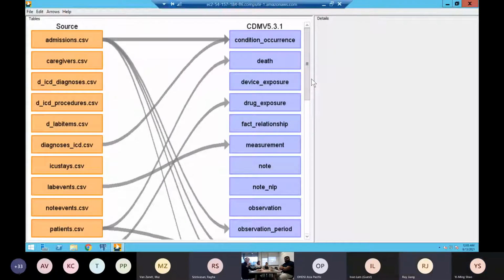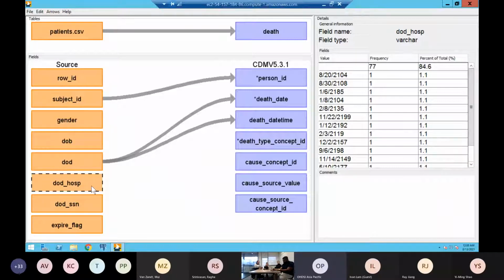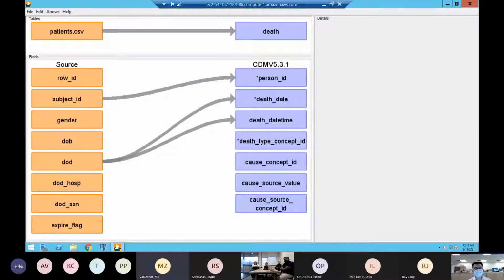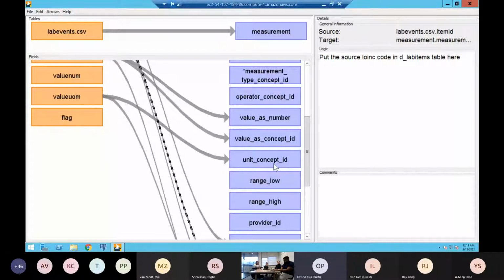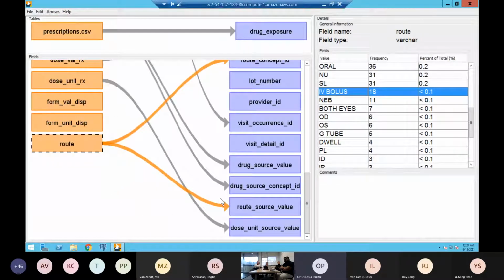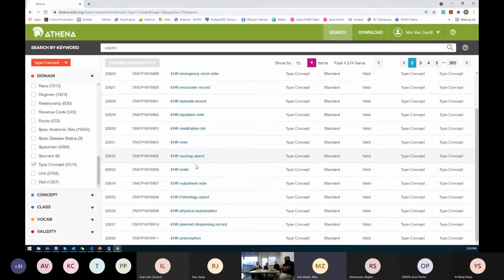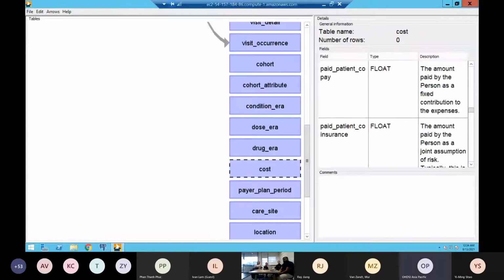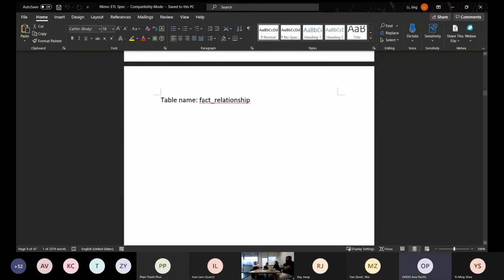OHDSI APAC ETL Training 2021.08 Day 2 - 1-ETL Specification Review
ETL Specification Review
Jing Li